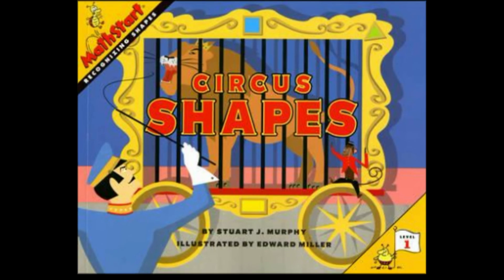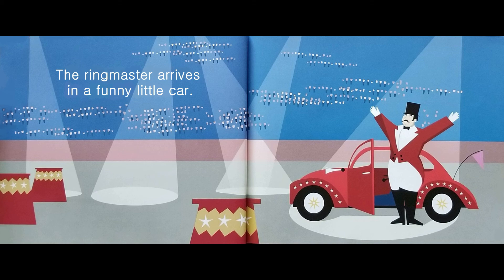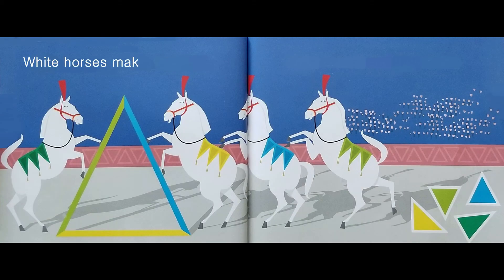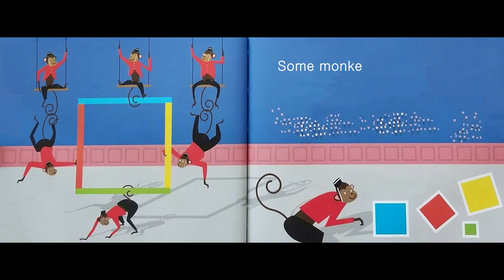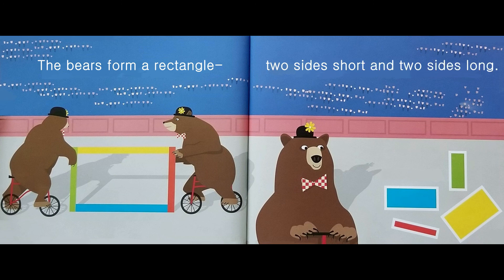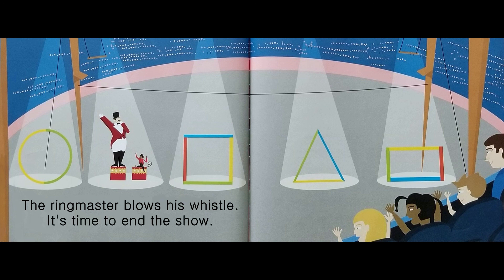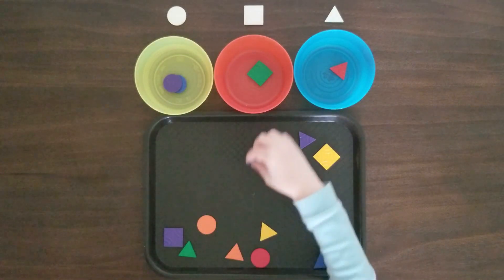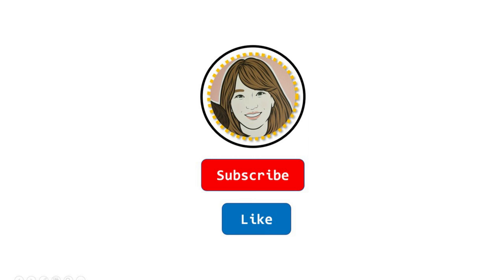Animated Kids Book Read Aloud I Circus Shapes by Stuart J. Murphy [Geometry; Shapes]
Circus Shapes
Written by Stuart J. Murphy
Illustrated by Edward Miller

1) Recognize shapes
2) Learn names and properties of shapes such as circles, triangles, squares, and rectangles